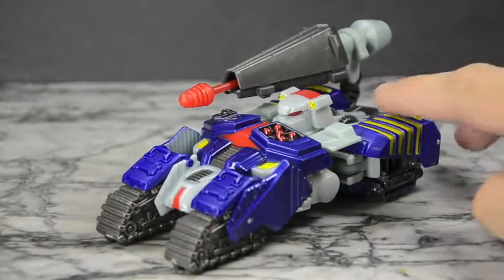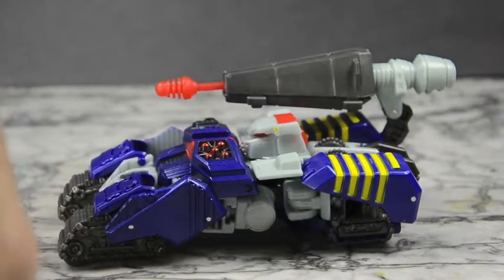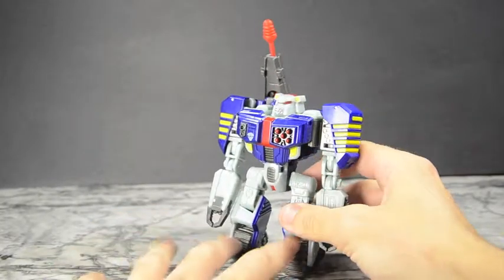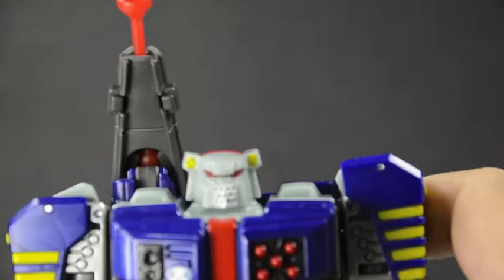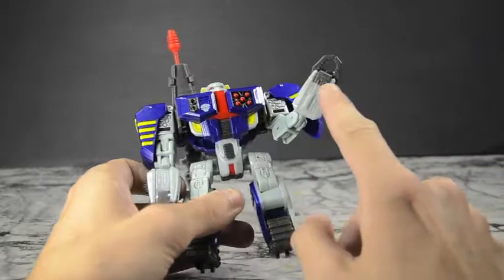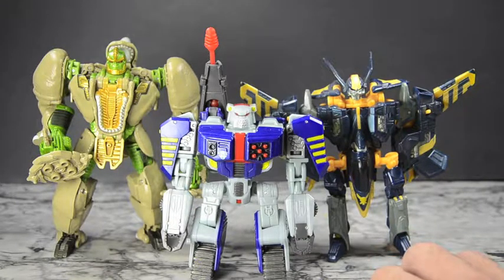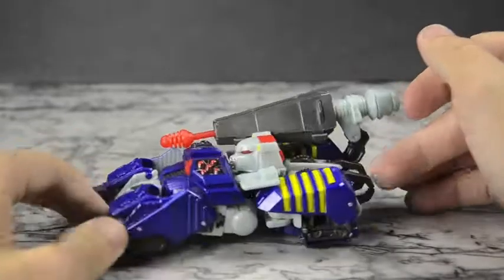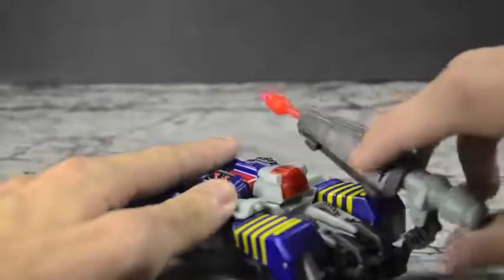Transformers Reviews-Generations-Beast Machines-Deluxe-Tankor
Hey guys! Here’s my review of the Transformers Generations Deluxe Class Tankor from Transformers Beast Machines! This is a fantastic figure and he needs to a new Thrust and Jetstorm to stand next to him!